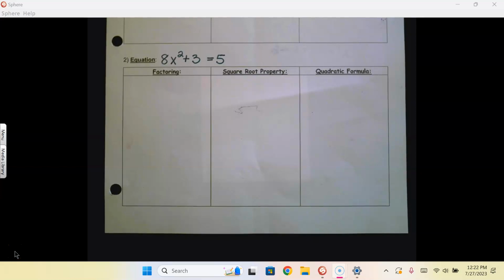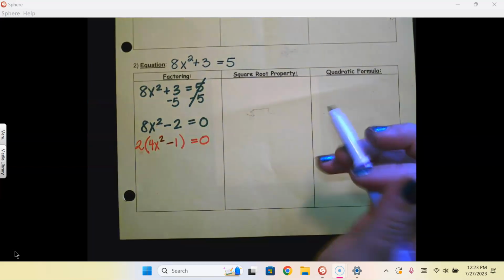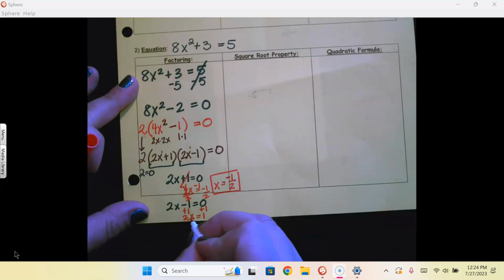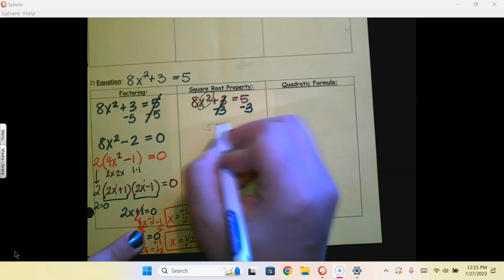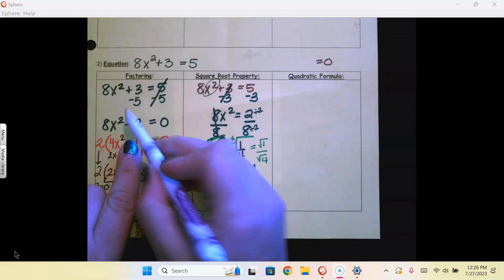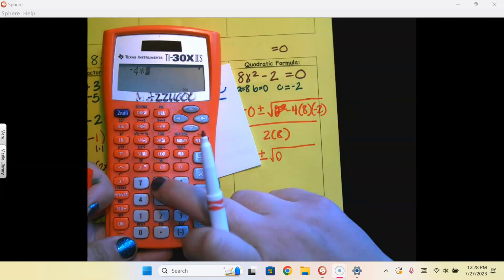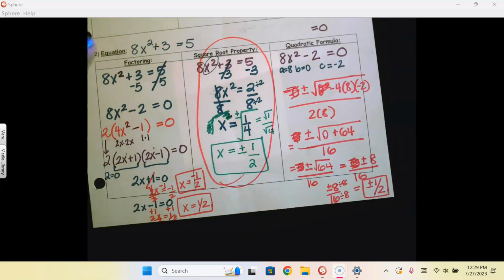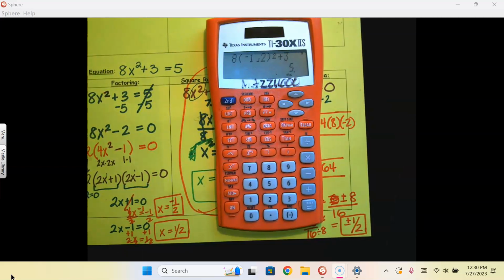Quadratic Recap #2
Solving Quadratic Equations using multiple methods Video 2 of 4